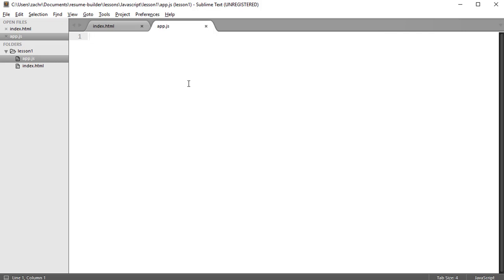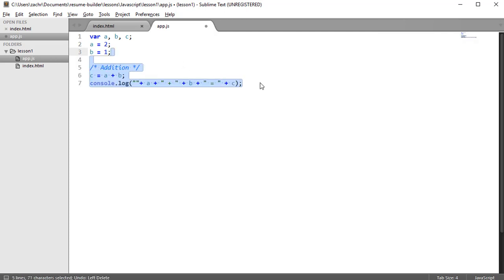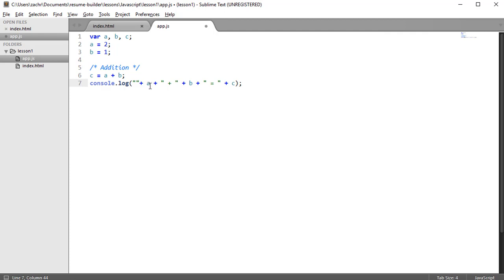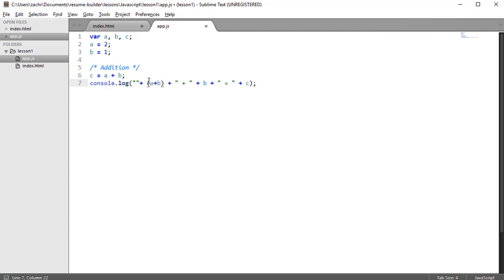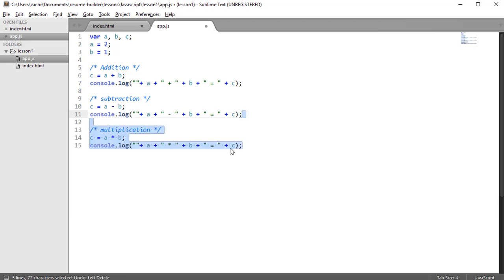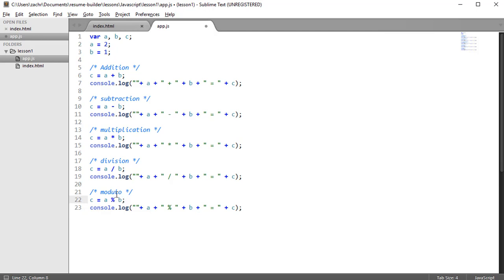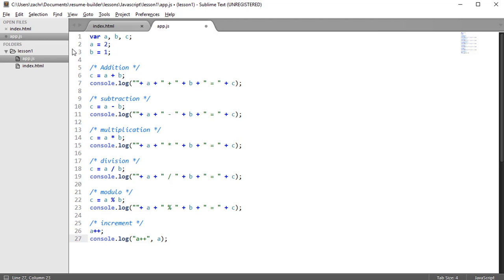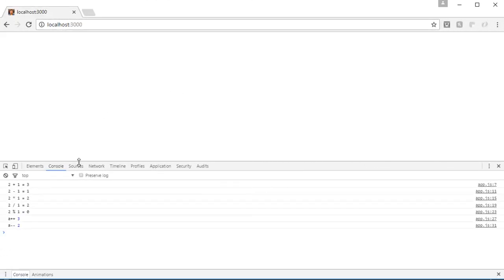JavaScript Arithmetic Operators